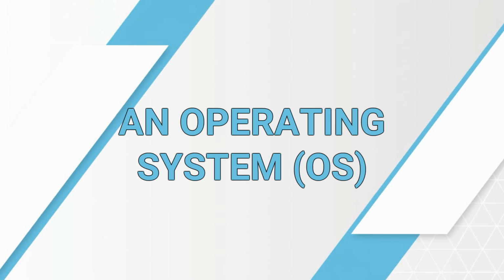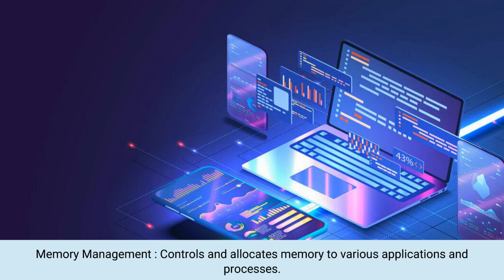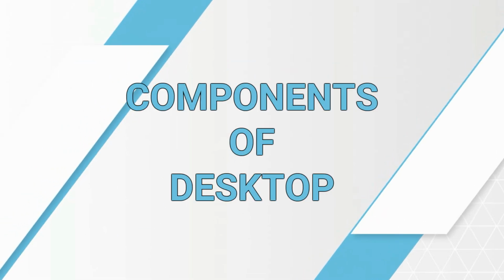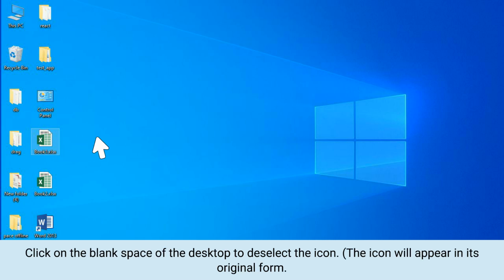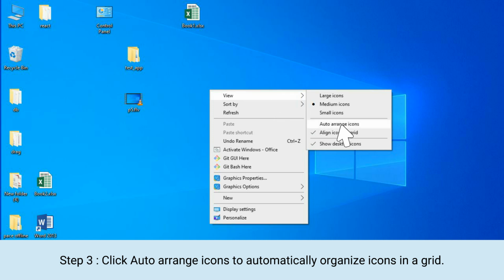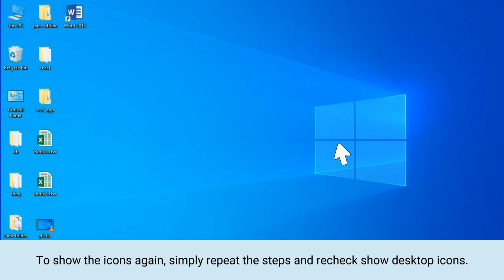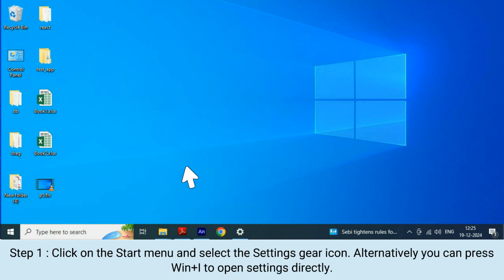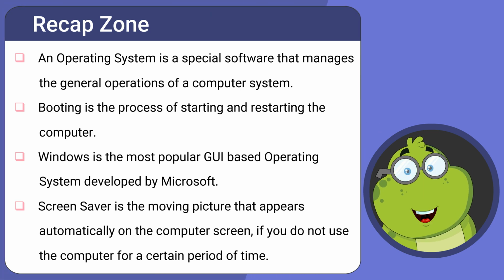SMART CODING - 3 CH - 2 LEARN TO USE MS WINDOW 10